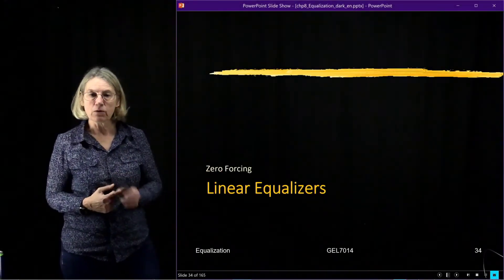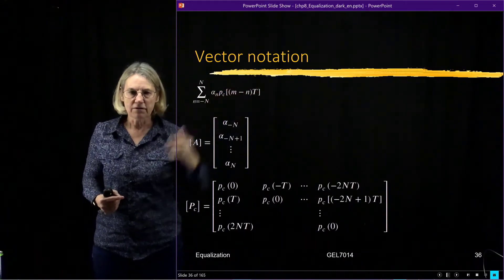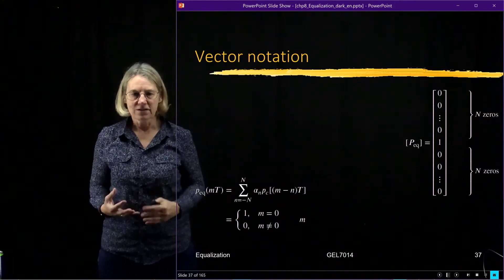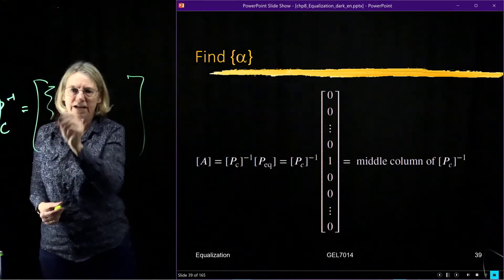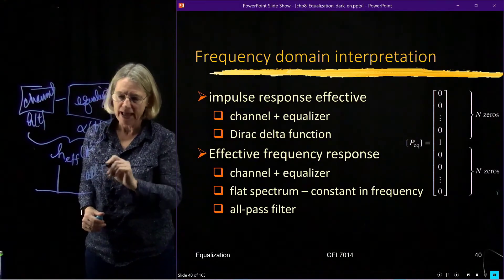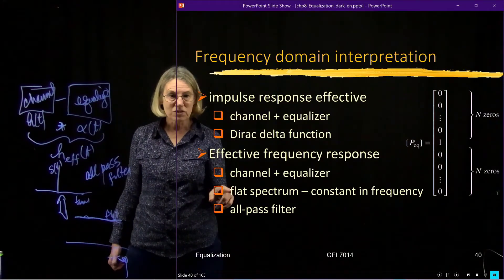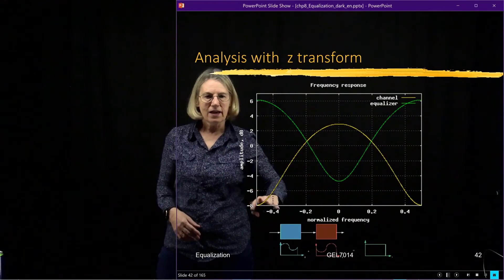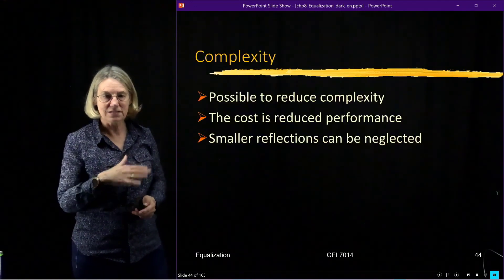GEL7114 - Module 4.4 - Zero forcing equalizers